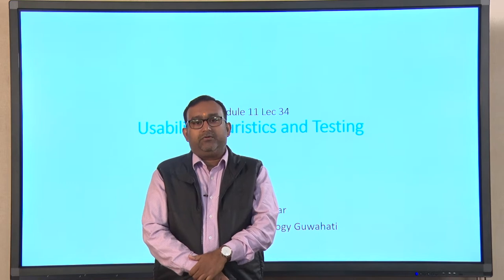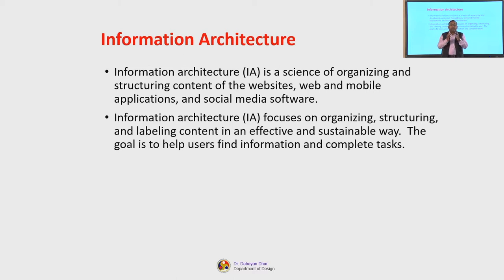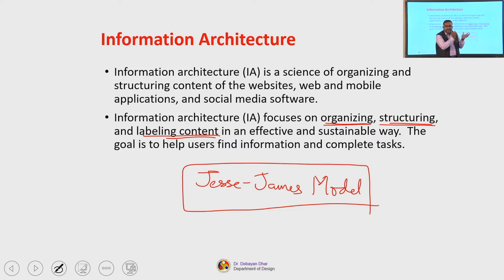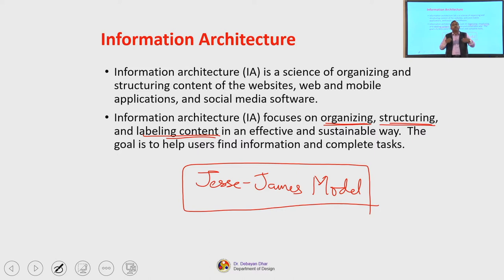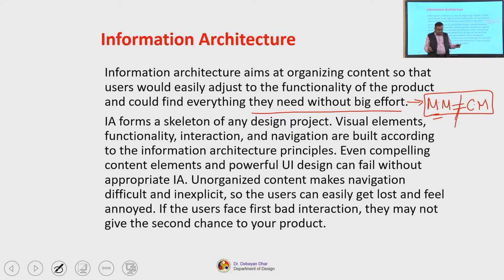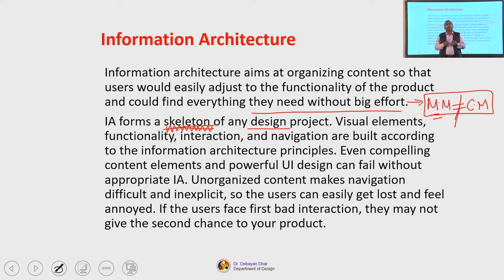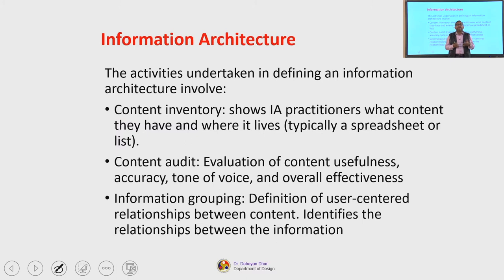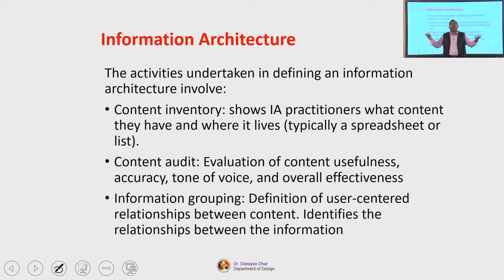Lec 36: Usability heuristics and testing - I